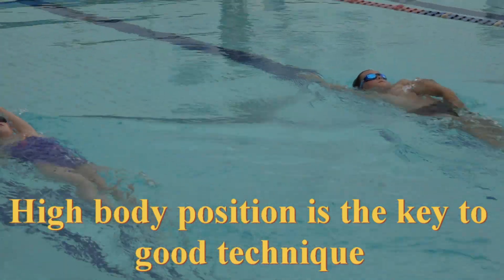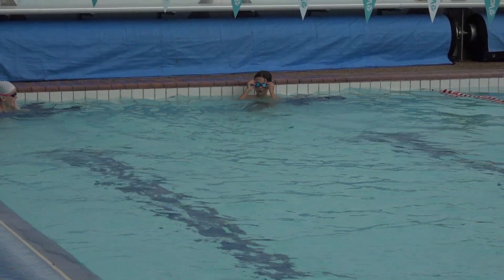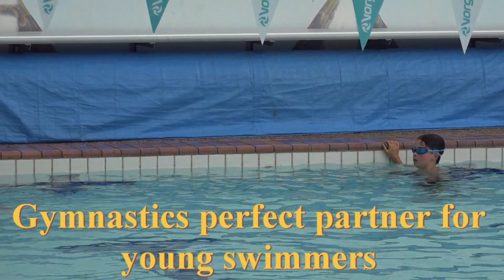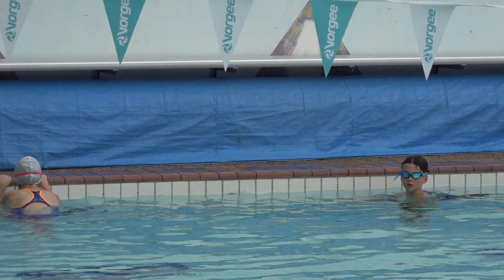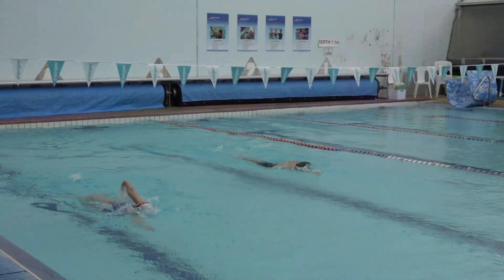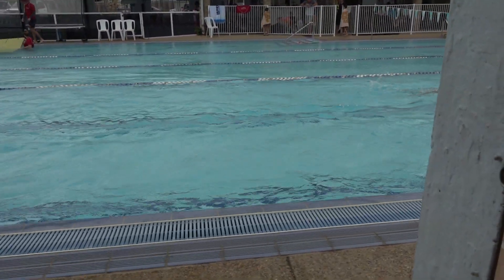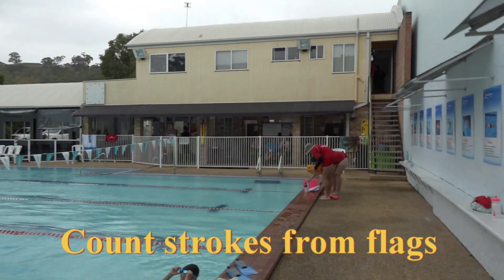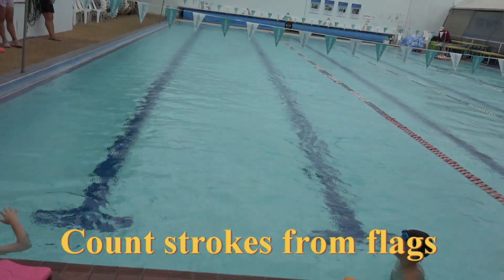six kicks change backstroke movie